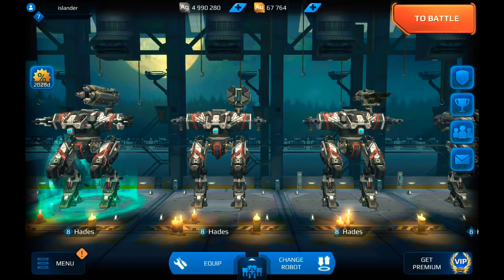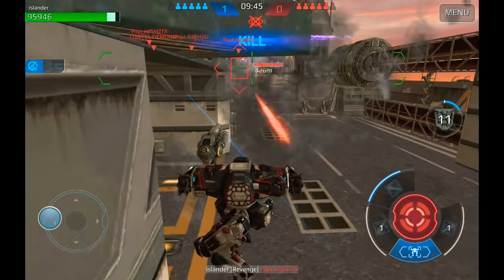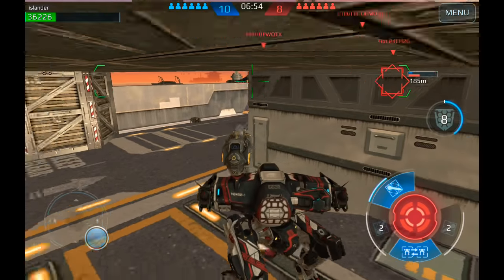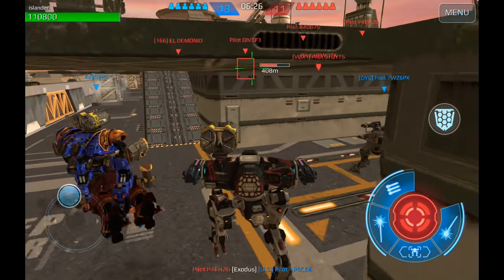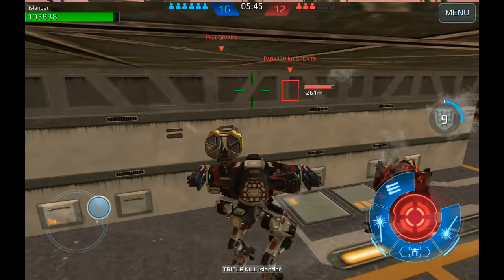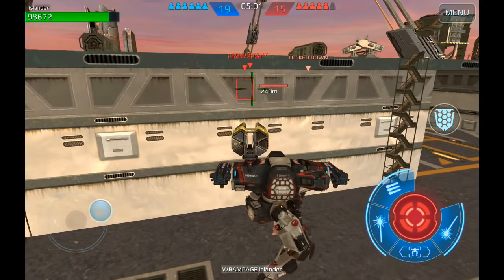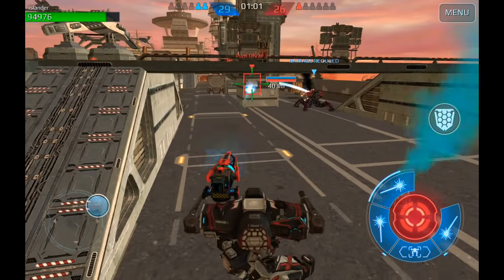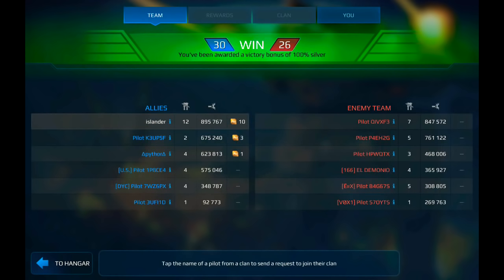War Robots - New Greek Robot Hades - It Will Compete!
Test server game play.